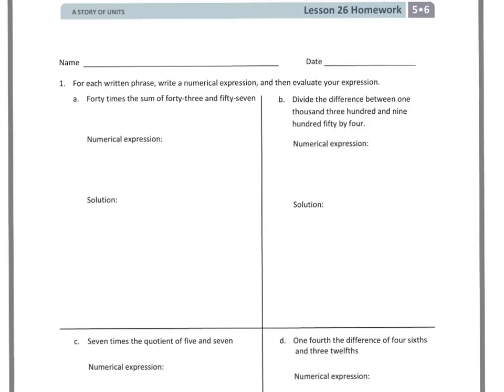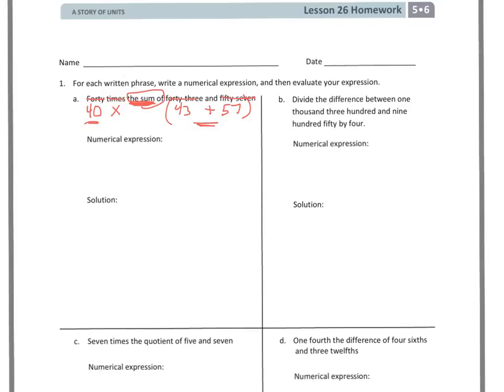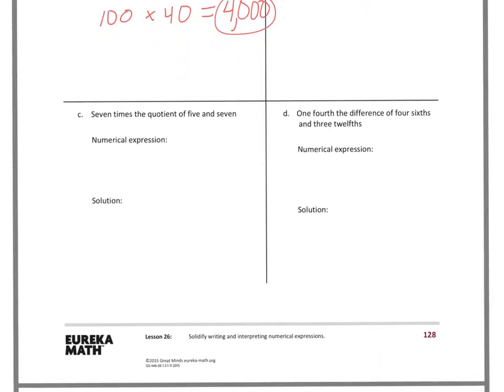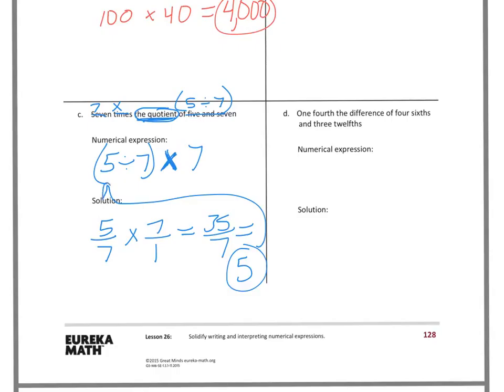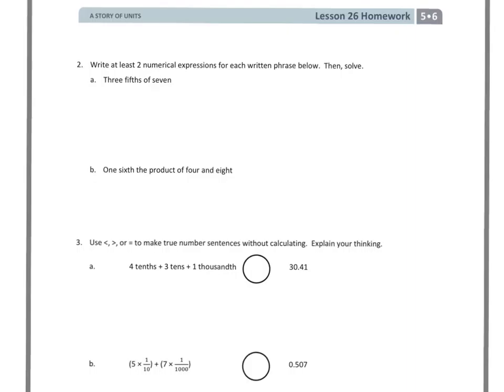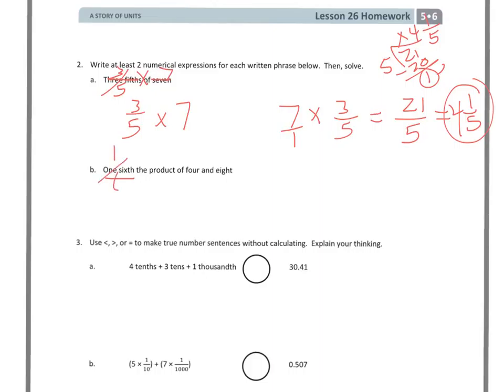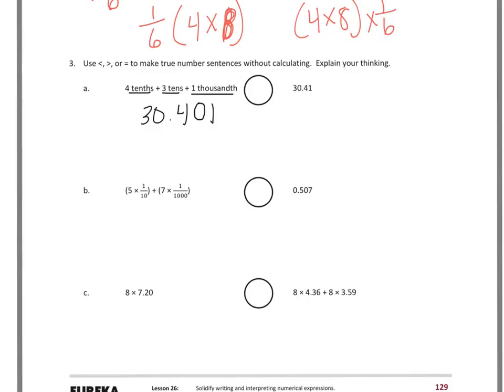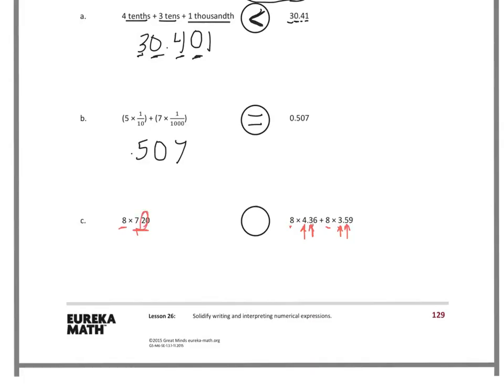5th grade Module 6 Lesson 26 HW